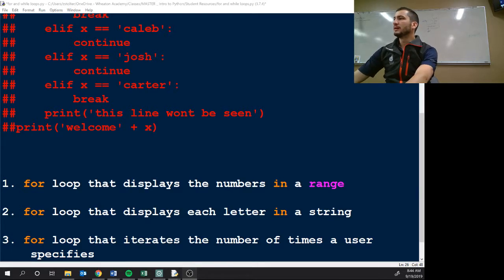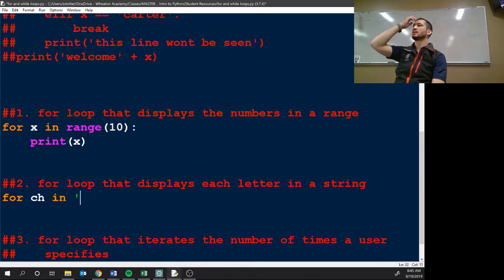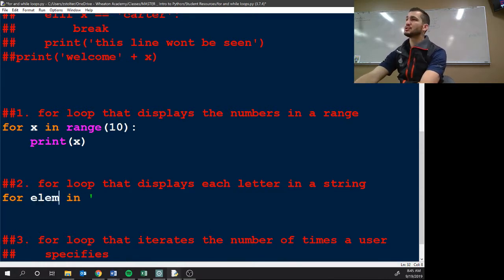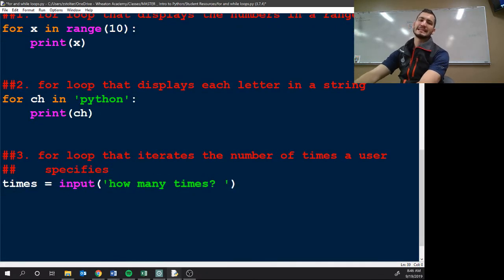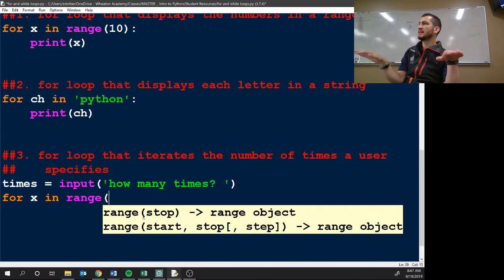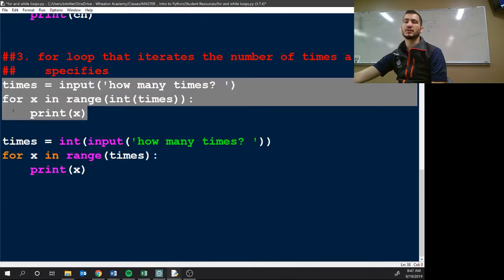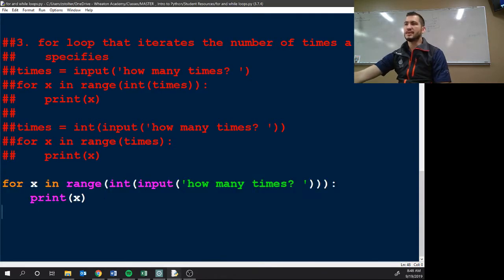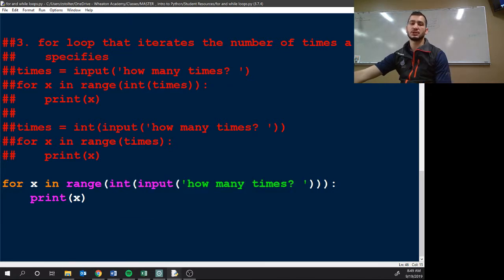Class 9 19 19 For Loops2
In class lecture about for loops part 2.